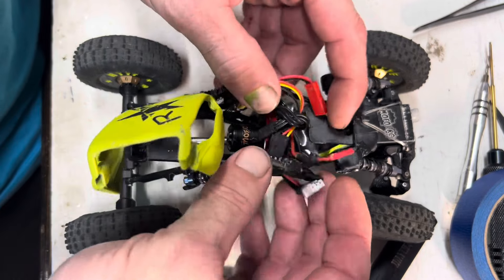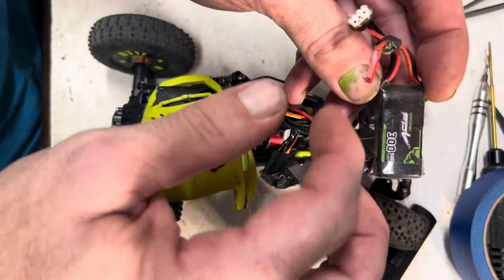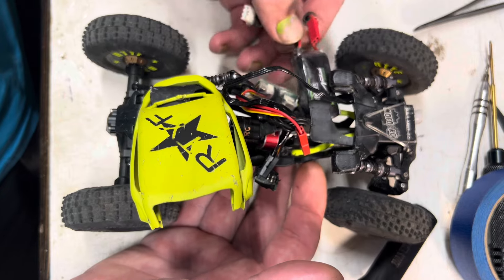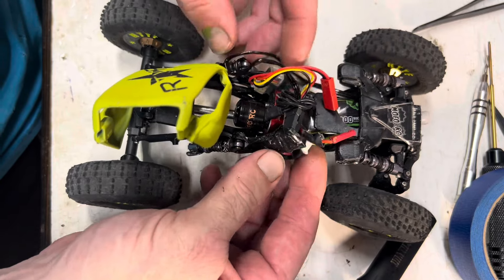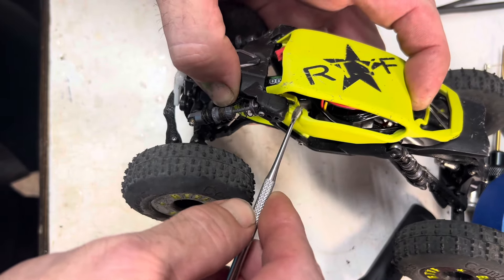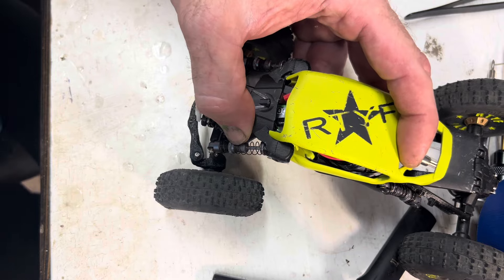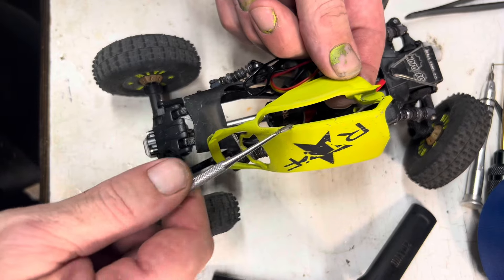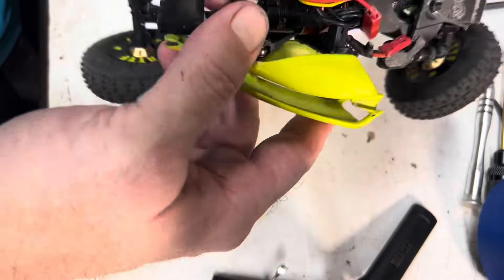Quick Tips—Electronics and Cage install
We’ve partnered with the Midwest Connect. Check ‘em out!